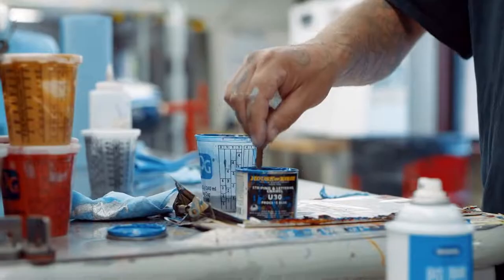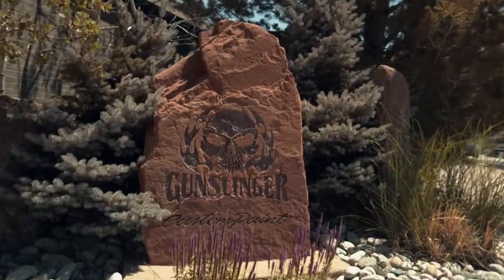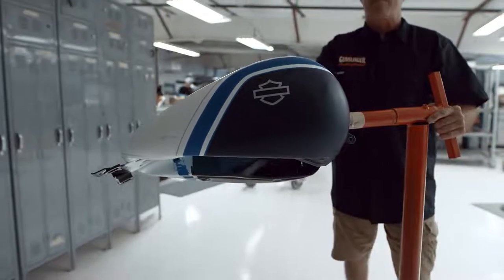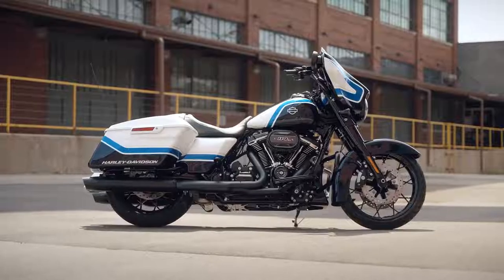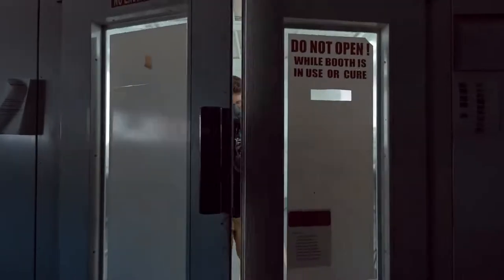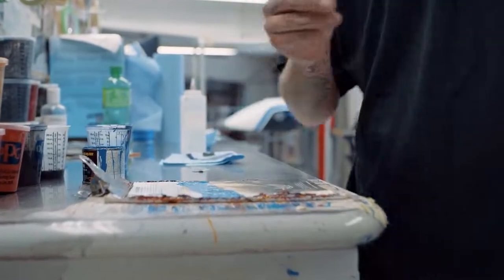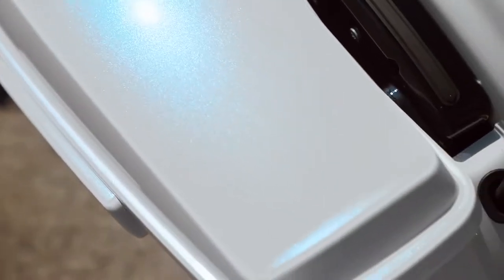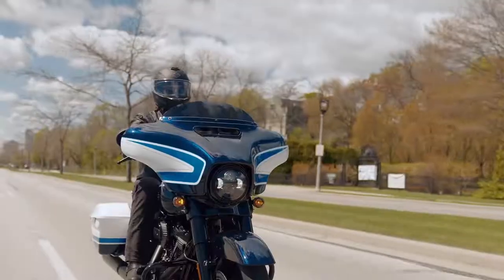New Harley-Davidson Street Glide Special with hand-painted Arctic Blast finish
Looking at the new Arctic Blast Limited Edition version. Yes, it really is a Limited Edition model, as only 500 examples will be produced. The big reason for the limited production is that the Arctic Blast paint job is done by hand. Gunslinger Custom Paint in Golden, Colorado, is behind the paint, and the company also does work on the coveted Harley-Davidson Custom Vehicle Operations (CVO) models.

2021 Harley-Davidson Street Glide Special Arctic Blast Limited Edition First Look MSRP

The paint isn’t the only difference between the Arctic Blast Limited Edition and the “standard” Street Glide Special. The standard model’s slammed bags are replaced by stretched saddlebags. If you plan on doing some longer-distance touring, Harley-Davidson Genuine Motor Parts and Accessories will sell you a paint-matched Chopped Tour-Pak top case for $1700. The Arctic Blast also gets a number on the tank, somewhere between 1 and 500.

The “metallic deep blue with bright blue strokes over a pearlescent white base,” as Harley-Davidson describes it, is paired with the Black Finish for a striking look.